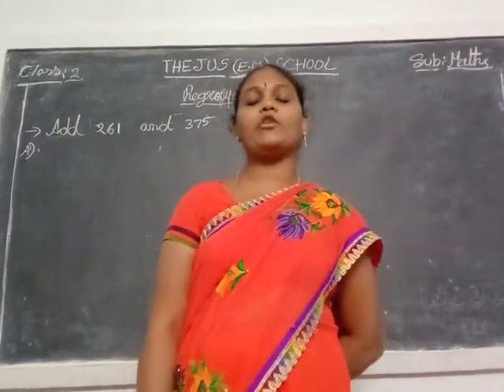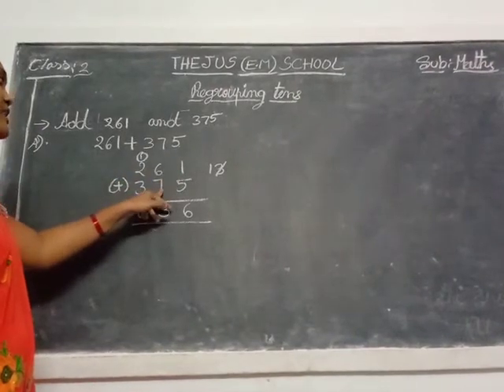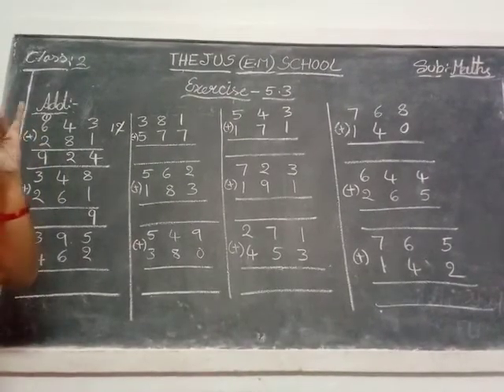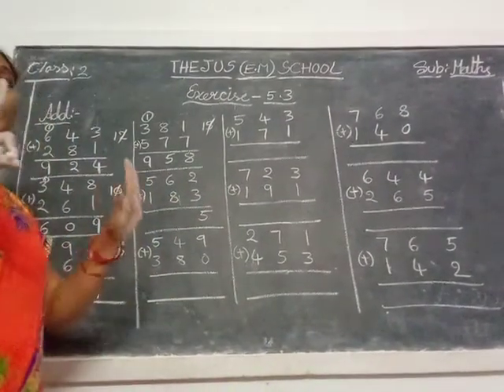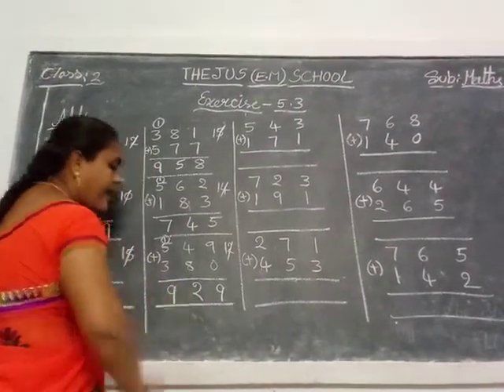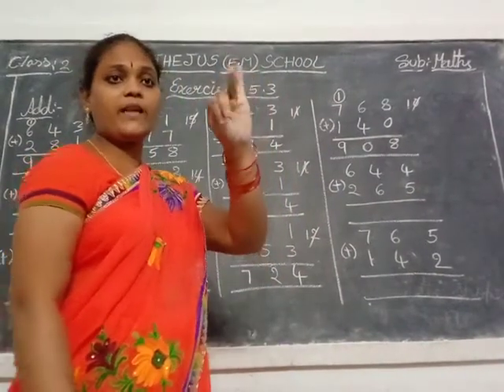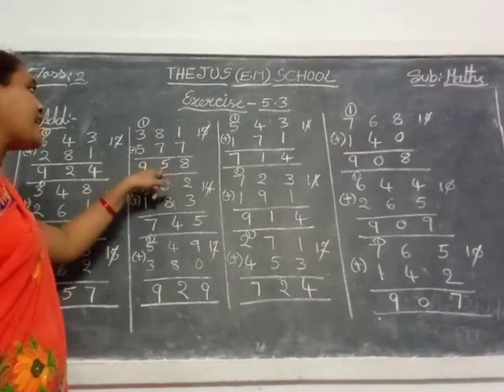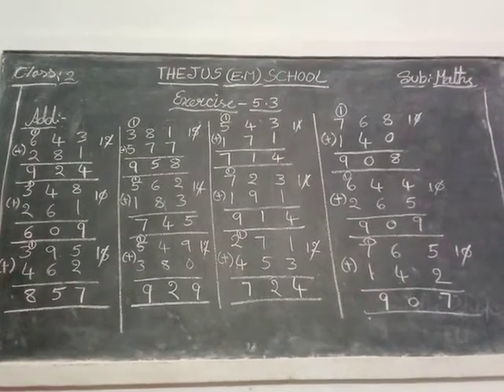Thejus Em School......2nd Class Maths.....Lecture44